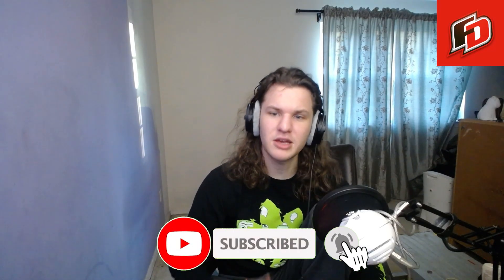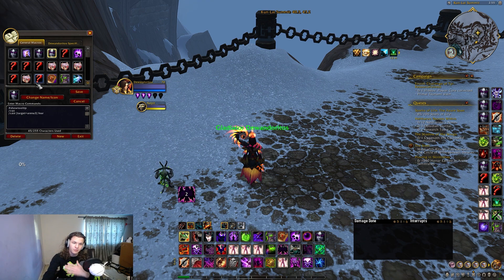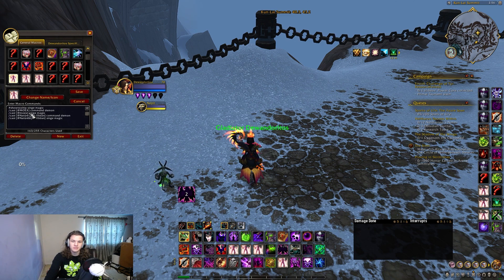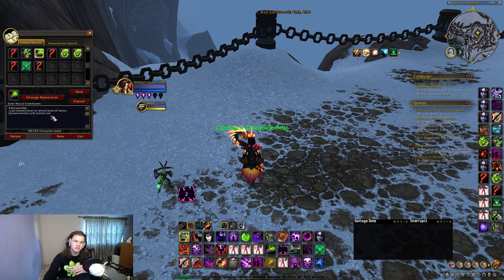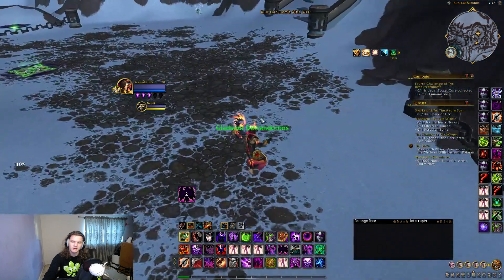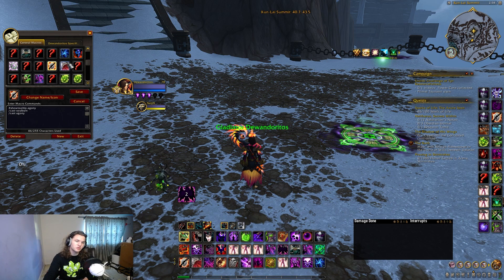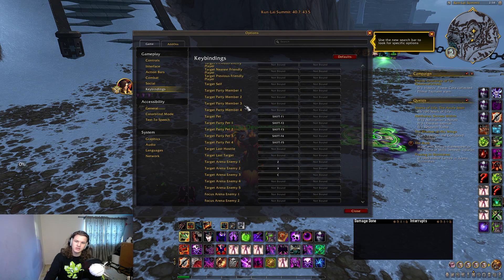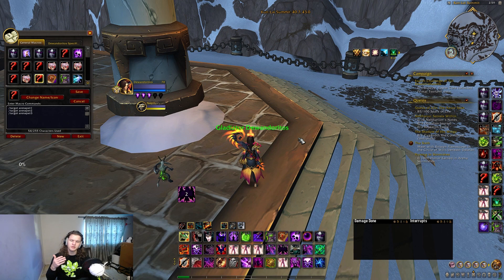Current Highest Ladder Affliction My Macros!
Howl Of Terror & Coil Macro :
/cast [known:howl of terror] howl of terror; [known:mortal coil] mortal coil